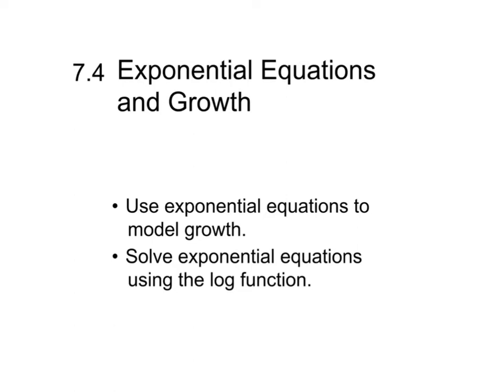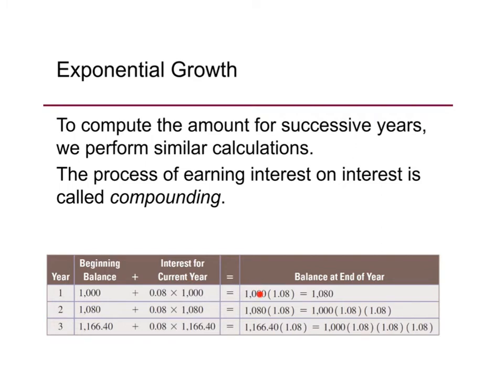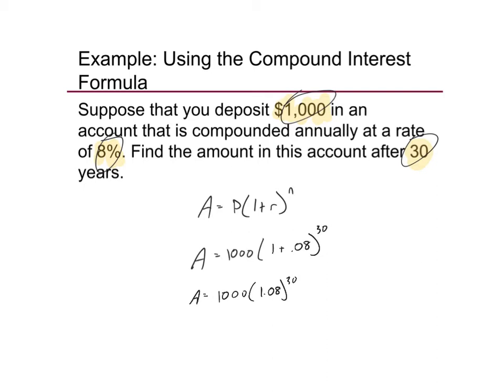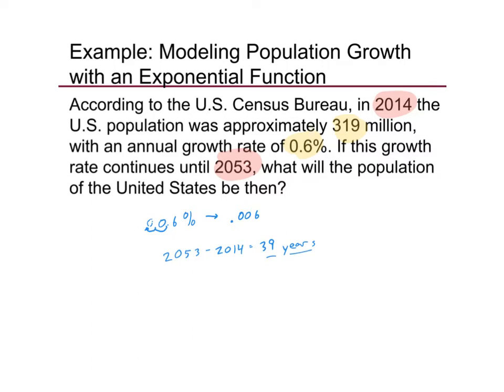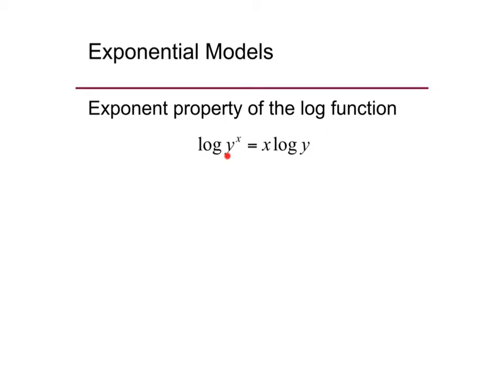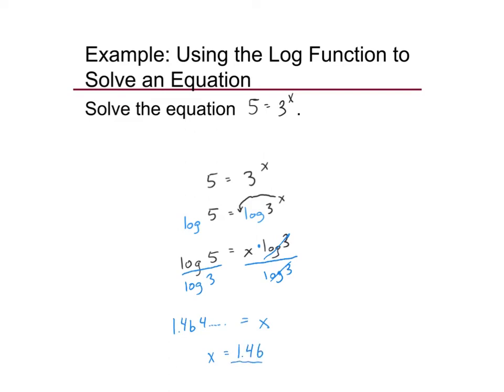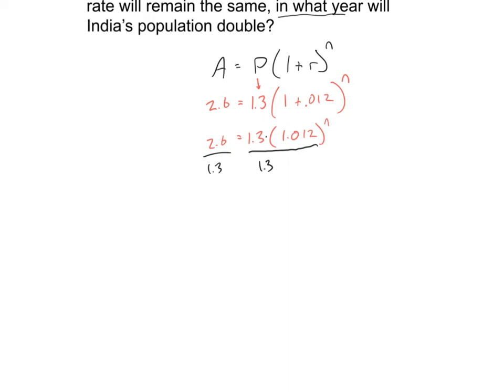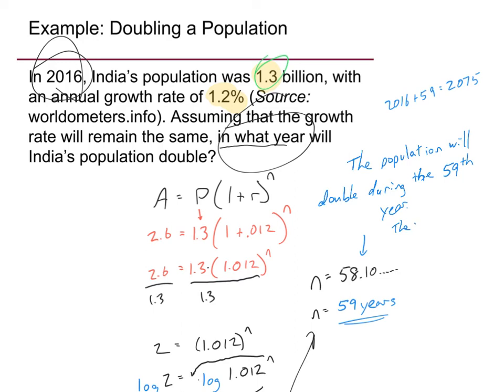7.4 - Exponential Equations and Growth